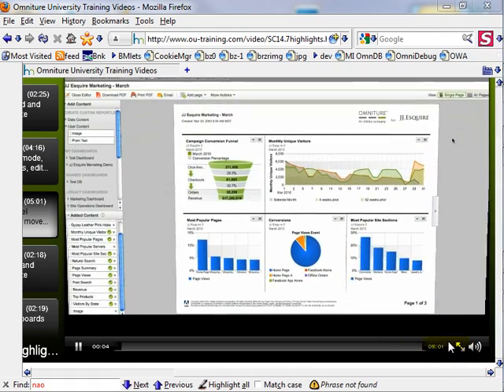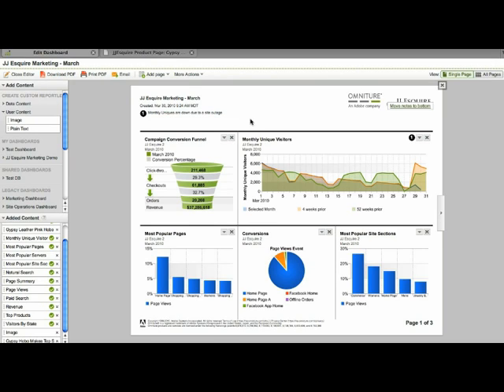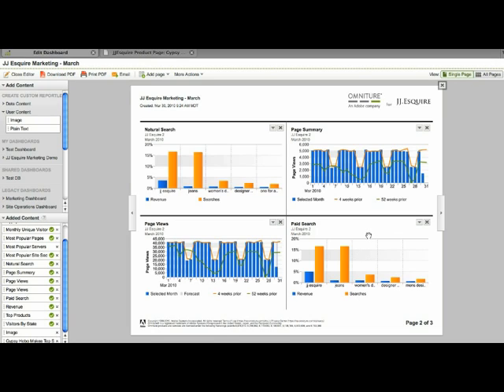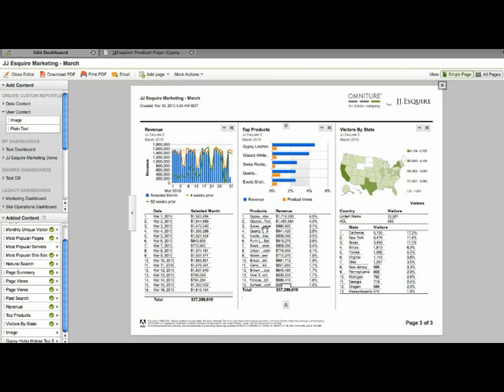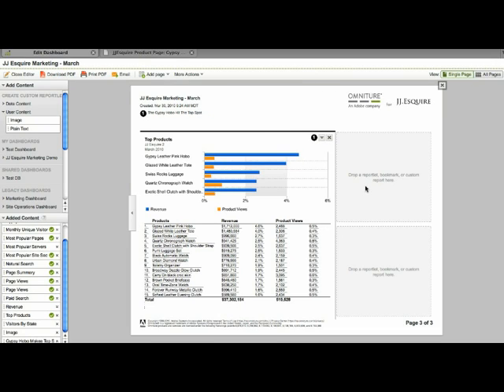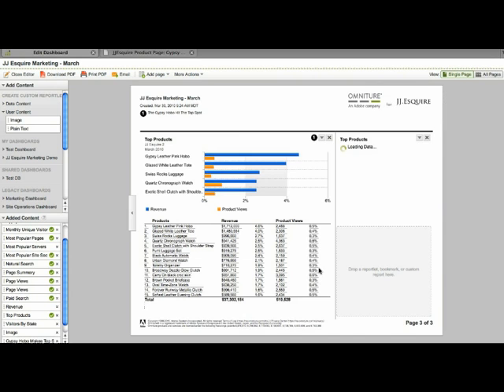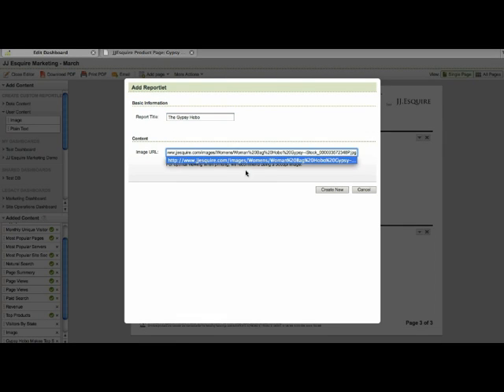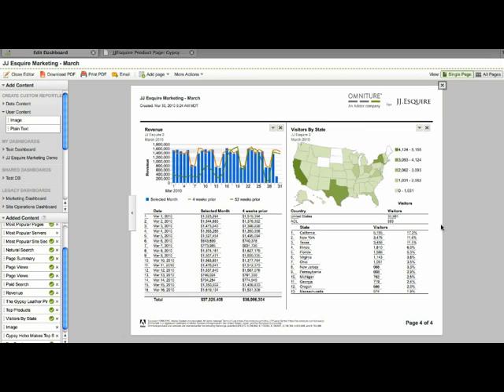Omniture 14.7 Dashboards: Advanced Editing and customizing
Third in a series of videos on Omniture's new 14.7 dashboard model.
This one focuses on advanced editing & customization of dashboards.